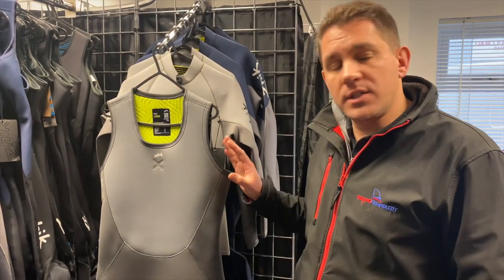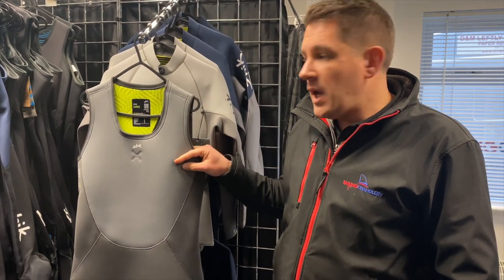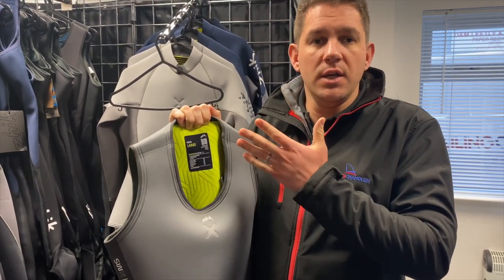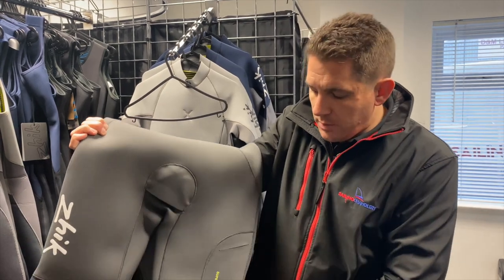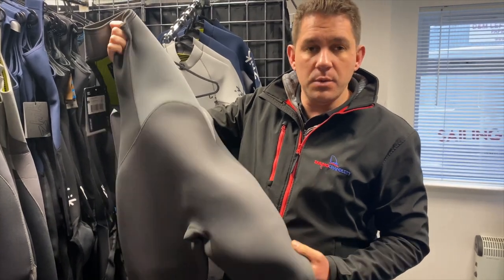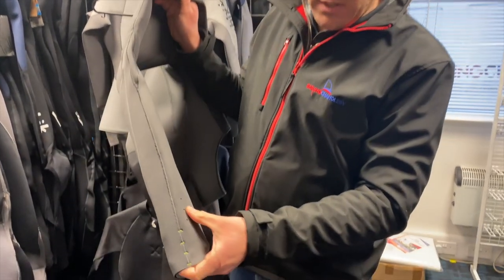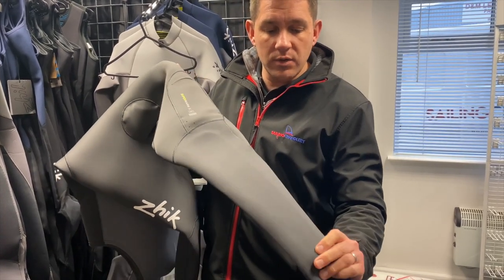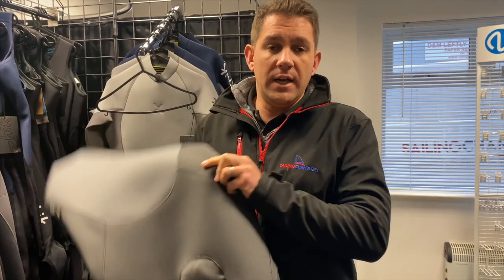2024 Zhik Superwarm X Skiff Suit Video Review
The team at Sailing Chandlery review the new 2024 Zhik Superwarm X skiff suit wetsuit which is available for men or women.

These new Superwarm X wetsuits use Yulex rubber rather than neoprene and have eco glue making them better for the environment.

Other features include:
- 4 way stretch material for comfort
- Graphene internal layer for warmth and comfort
- Bartacks to adjust the length of the suit
- Loorip (for me)
- Knife pocket
- Drainage holes at the bottom of the leg